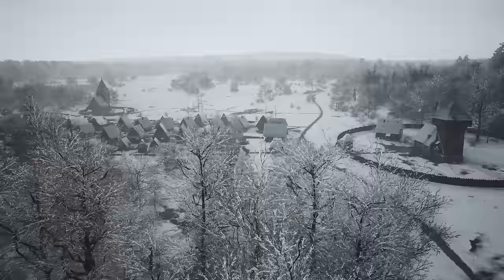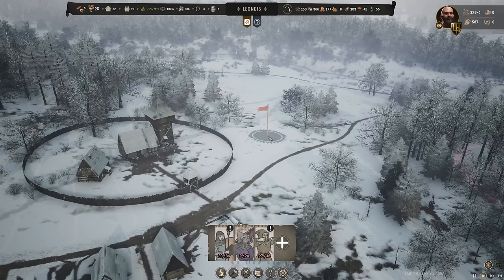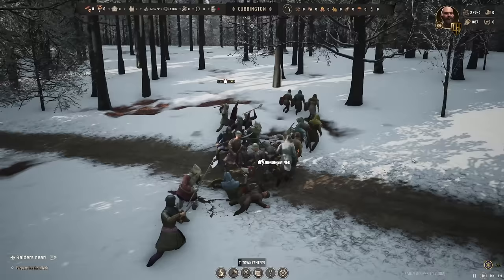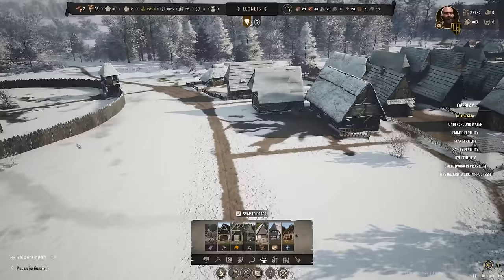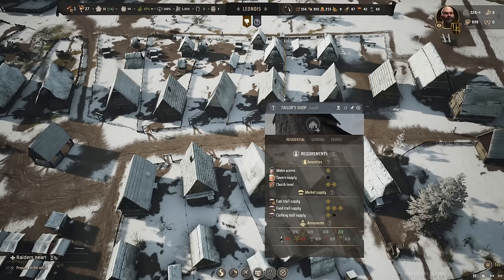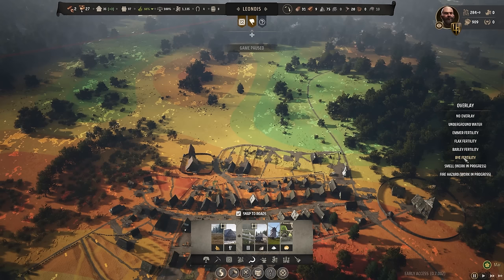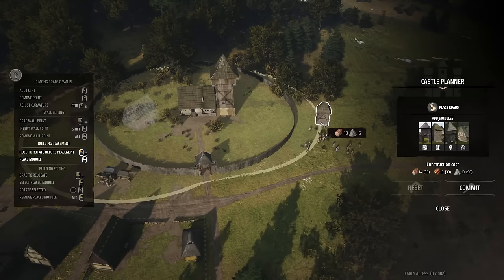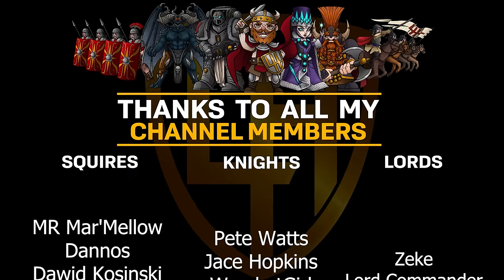VILLAGE UNDER ATTACK! Manor Lords - Early Access Gameplay - Restoring The Peace - Leondis #6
#6 of My Manor Lords Early Access Gameplay on the Restoring the Peace Scenario! Welcome to Leondis, my first village in Manor Lords. Witness the Adventure that is Manor Lords, beginning at long last in Early Access Gameplay! Thanks to Hooded Horse & Slavic Magic for providing the Key!
ad Want some Super FRUITY, Great Tasting Drinks Across Energy, Iced Tea & Hydration?! Check Out their Starter Sets & Save £5 /€5 off your 1st Order w/ Code: LION5 or 10% off all Orders w/ Code: LION No Sugar, No Taurine & No Artificial Flavours, What are you waiting for?!
ad Get Great Games at Awesome Prices